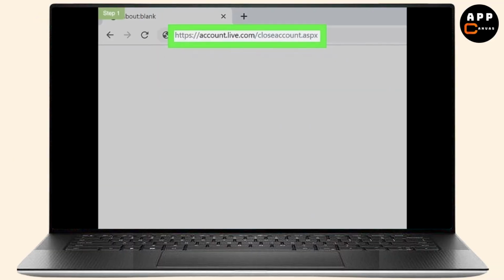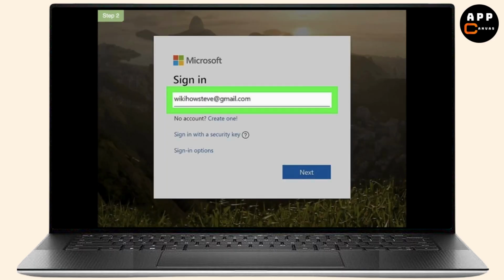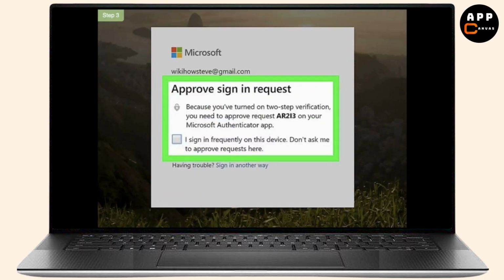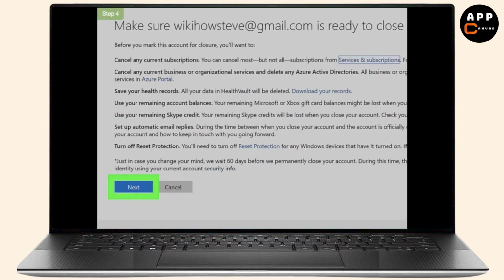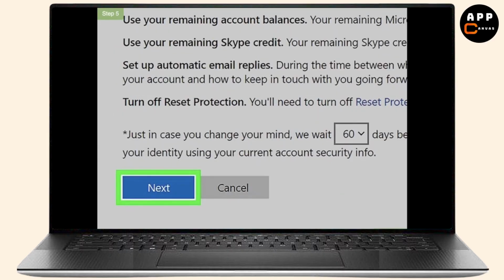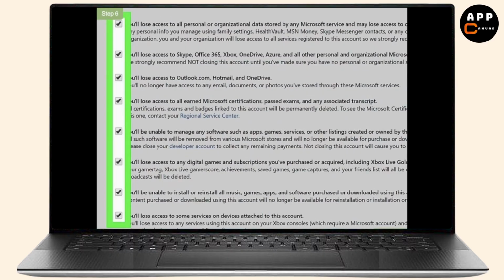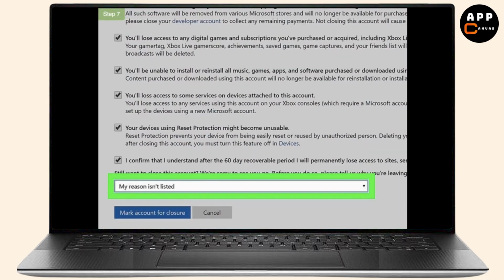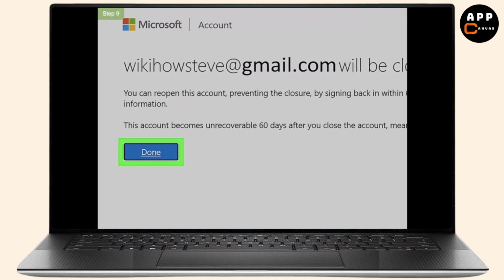How to Delete Xbox Account Permanently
Learn how to delete your Xbox account permanently with this step-by-step guide. Whether you want to remove your Xbox One account or delete your Microsoft account for good, this tutorial will walk you through the entire process.

In this video, you'll discover how to permanently delete your Xbox account, as well as how to delete your Microsoft account associated with Xbox. If you're looking to start fresh or remove your profile, we’ve got all the instructions you need!

Timestamps:
0:00 Introduction
0:25 Step 1: Accessing Your Xbox Account
0:50 Step 2: Deleting Your Xbox Account
1:15 Step 3: Finalizing the Deletion